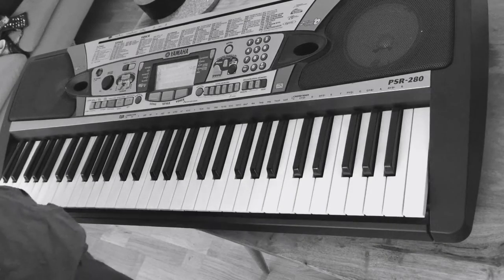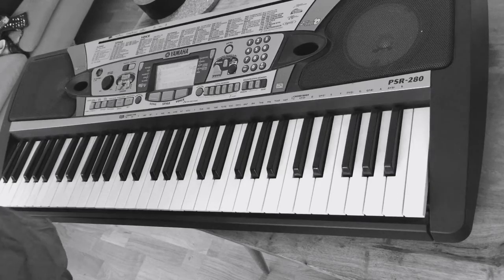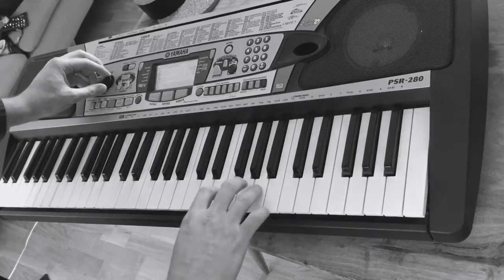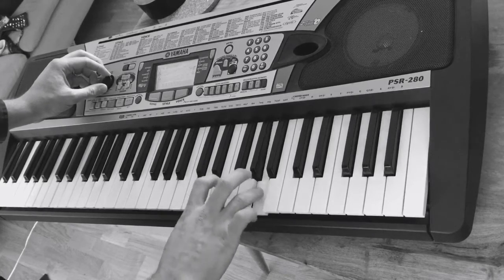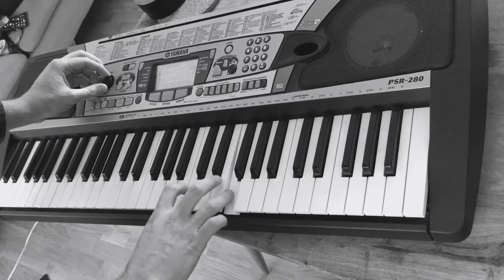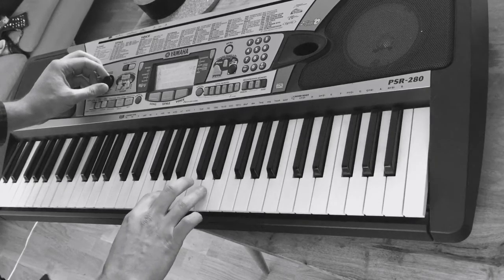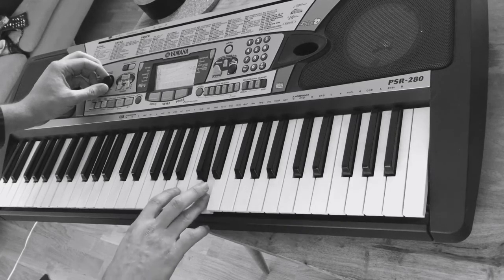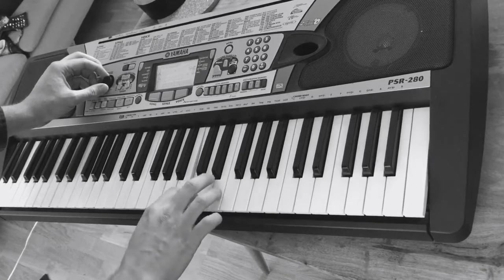Ryan Leslie - Beautiful lie (piano tutorial)